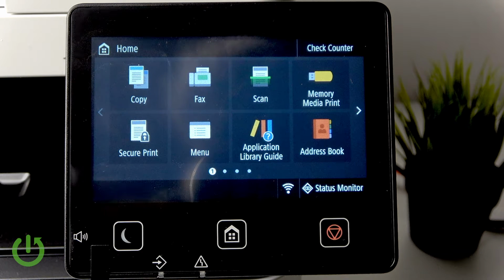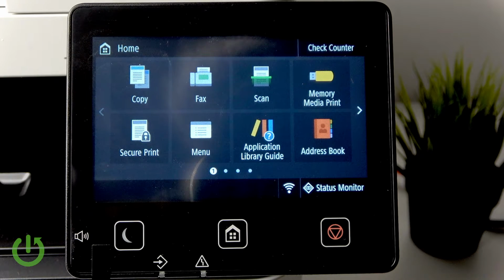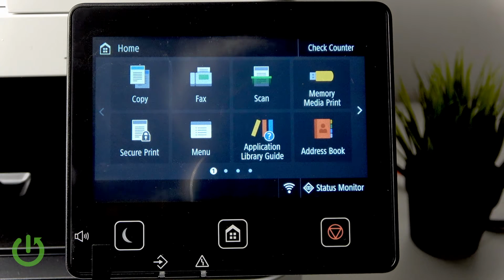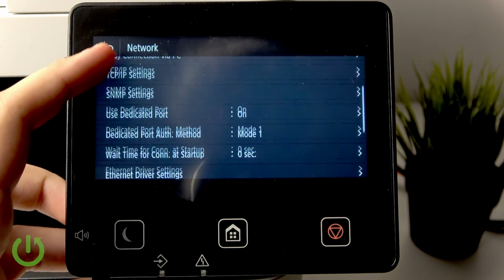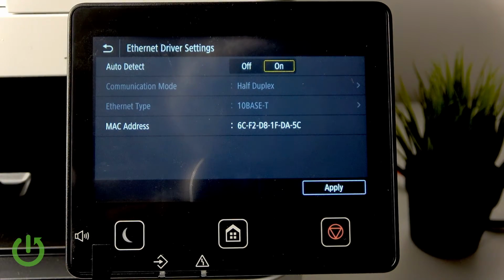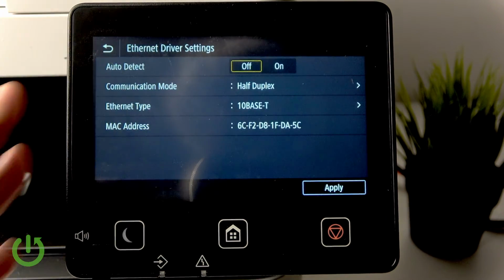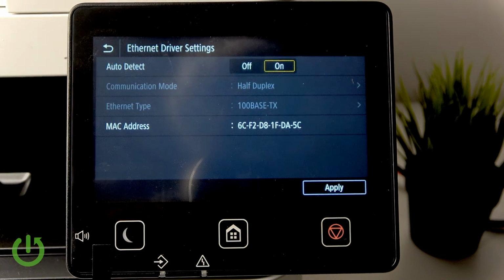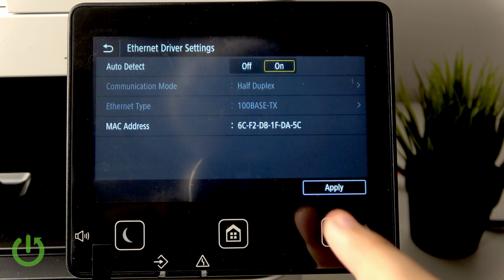CANON i-SENSYS MF657Cdw – How to Change Ethernet Driver Settings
If you need to adjust the Ethernet driver settings on your CANON i-SENSYS MF657Cdw, this video will guide you through each step. Learn how to access the network menu, manage Ethernet communication modes, and select between automatic detection or manual configuration for your printer’s Ethernet connection. We’ll show you how to switch between full duplex and half duplex, change Ethernet types like 10Base-T or 100Base-TX, and view your device’s MAC address. This tutorial is perfect for anyone looking to optimize their CANON i-SENSYS MF657Cdw network performance or troubleshoot connectivity issues.

How to change Ethernet driver settings on CANON i-SENSYS MF657Cdw?
How to set full duplex or half duplex on CANON i-SENSYS MF657Cdw?
Where to find the MAC address on CANON i-SENSYS MF657Cdw?

0:00 Introduction
0:07 Accessing the Menu and Preferences
0:18 Navigating to Network Settings
0:25 Opening Ethernet Driver Settings
0:32 Choosing Automatic or Manual Ethernet Settings
0:38 Setting Communication Mode (Full/Half Duplex)
0:47 Selecting Ethernet Type (10Base-T/100Base-TX)
0:56 Viewing the MAC Address
1:01 Summary and Outro